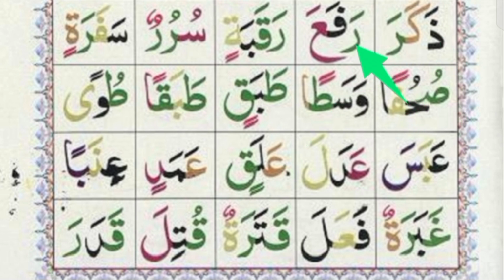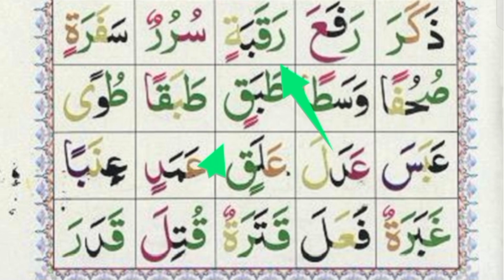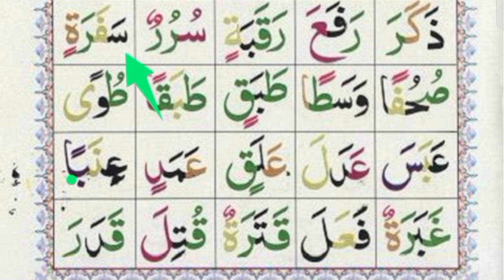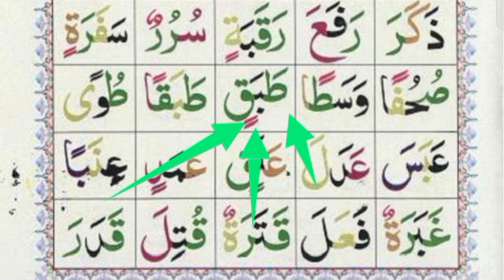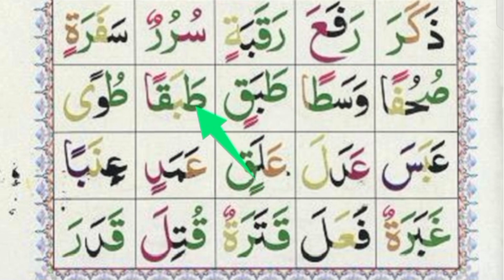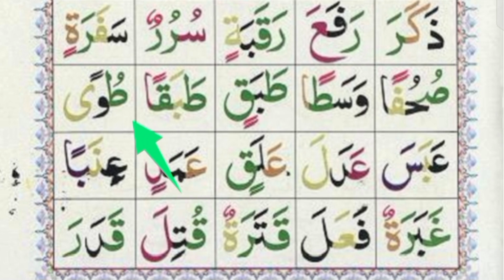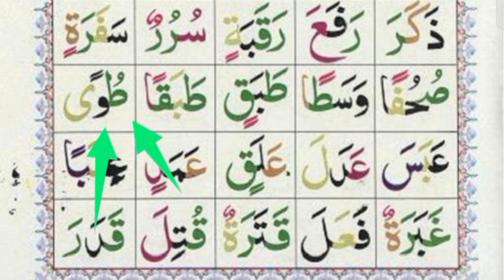Noorani Qaida Lesson 6 Part 2 | Tanween & Harakat | English Quran Academy | Learn Quran in English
In Noorani Qaida Lesson 6, we will learn Tanween and Harakat (Fatha, Kasra, Damma) with proper pronunciation and Tajweed. This lesson is designed to help beginners, kids, and adults read the Quran correctly from the basics.

📚 In this lesson you will learn:

How to read Tanween in Arabic words

Harakat practice (Fatha, Kasra, Damma)

Joining letters to form words

Step-by-step Quran reading skills with Tajweed

This video is part of the English Quran Academy series to help you Learn Quran in English with easy explanations.

English Quran Academy